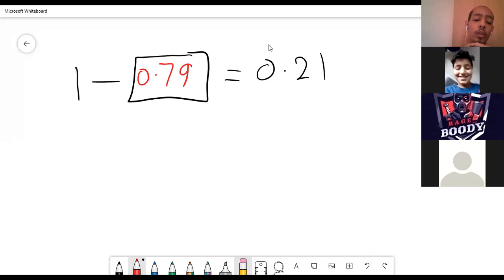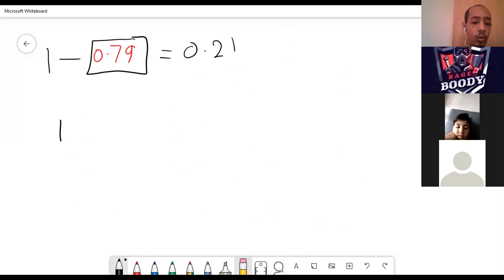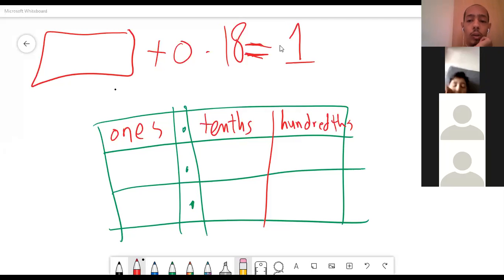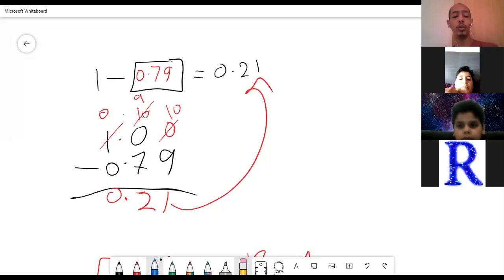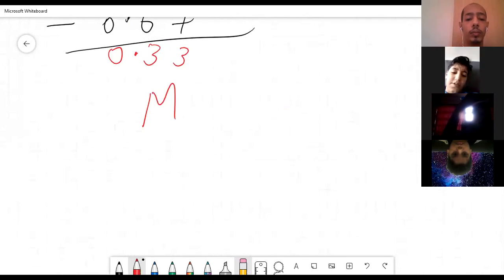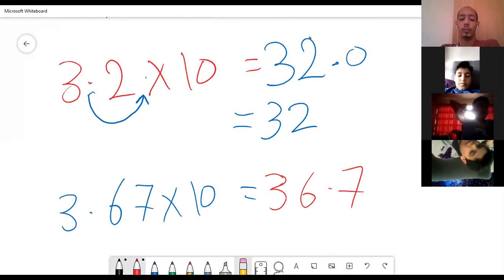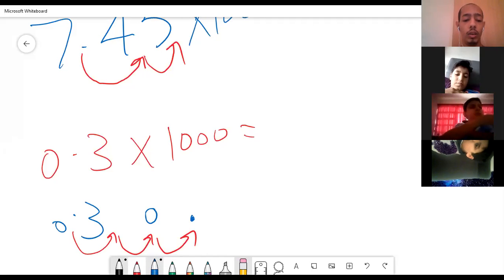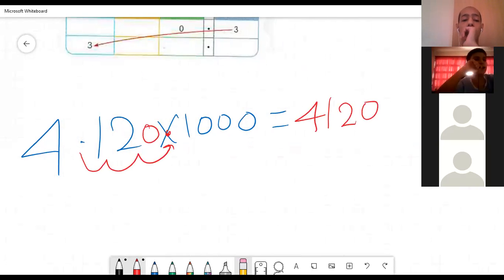Multiplying Decimas by 10, 100 and 1000